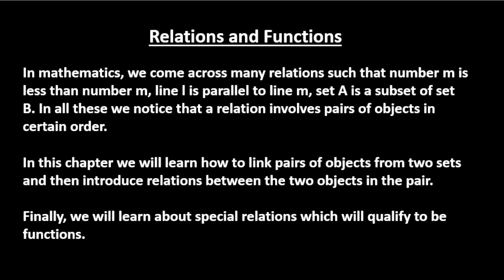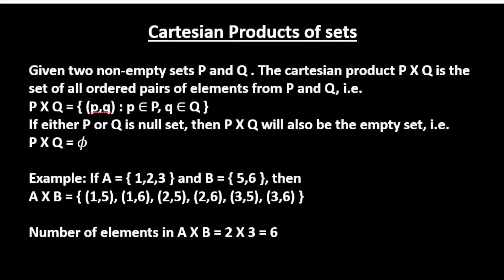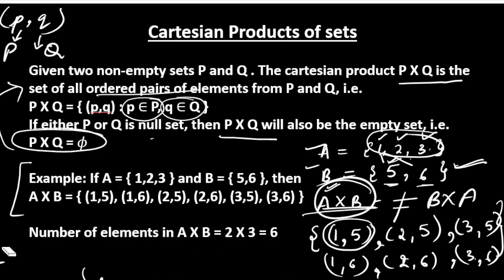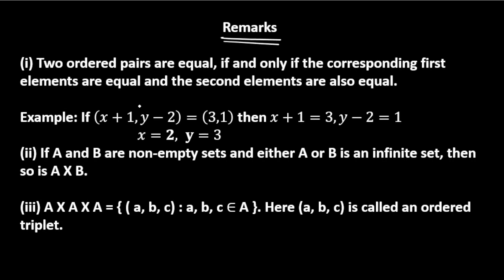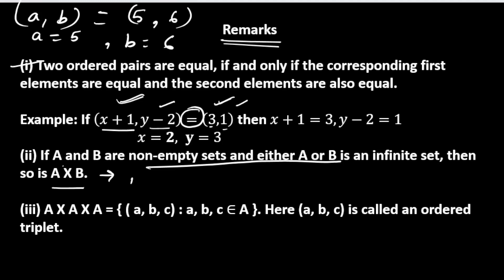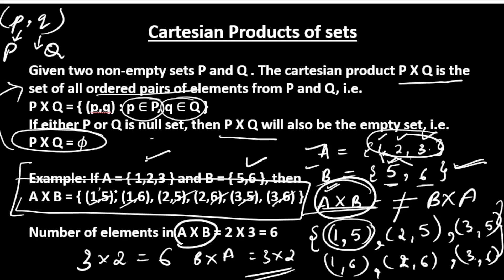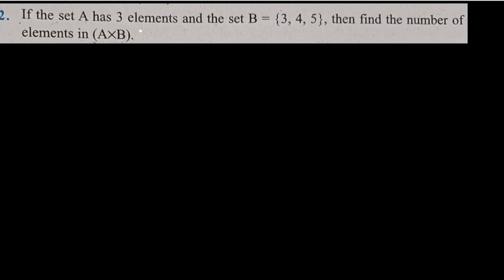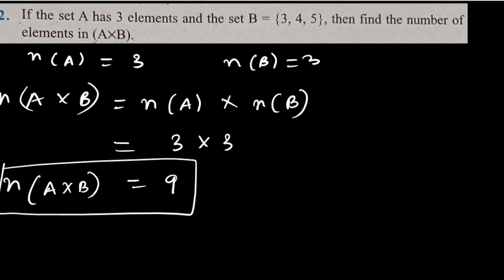RELATIONS AND FUNCTIONS | CHAPTER 2 | EXERCISE 2.1 | NCERT | CARTESIAN PRODUCT OF SETS | PUC 1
CLASS 11, CBSE AND PUC 1